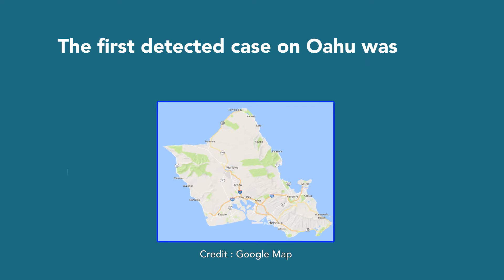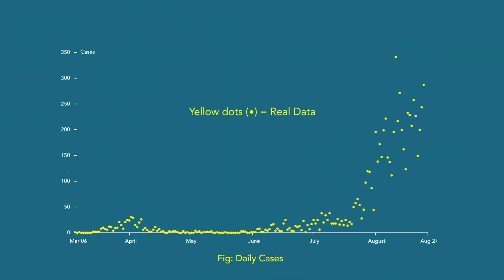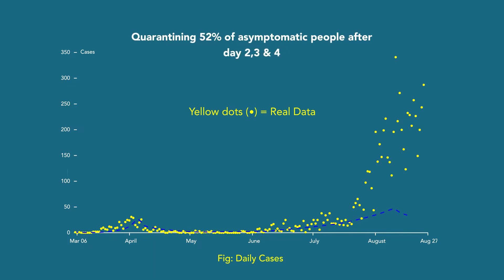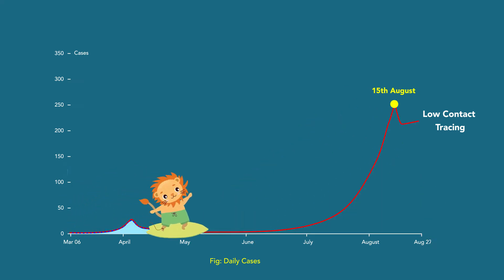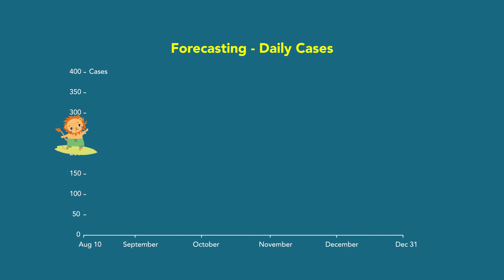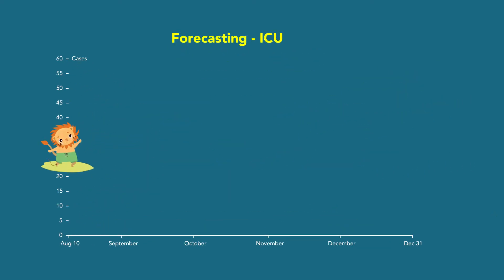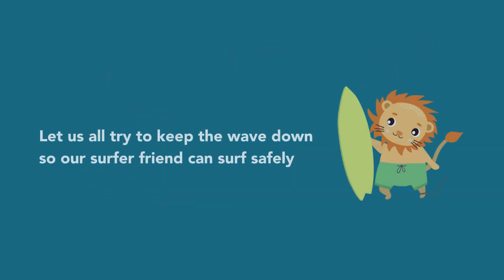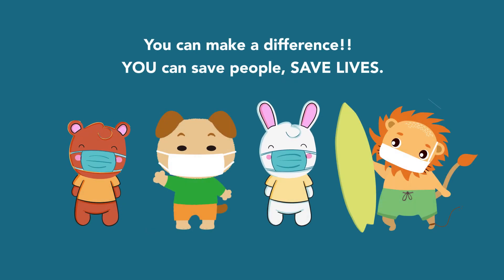COVID-19 Contact Tracing + Compliance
This video explains how individuals and government need to work together to control the numbers of COVID-19 cases and hospitalizations. It uses a SEIR compartmentalized model for data fitting and forecasting.